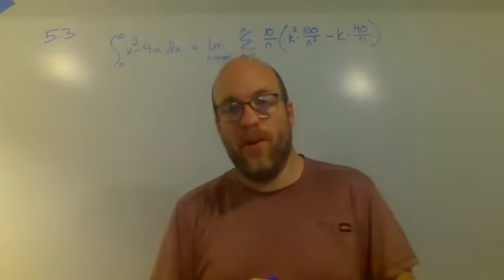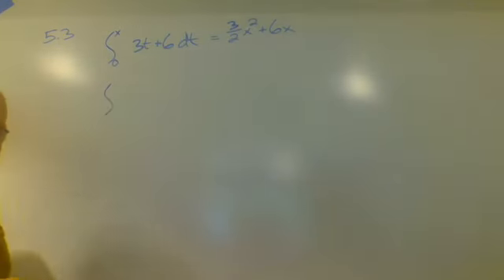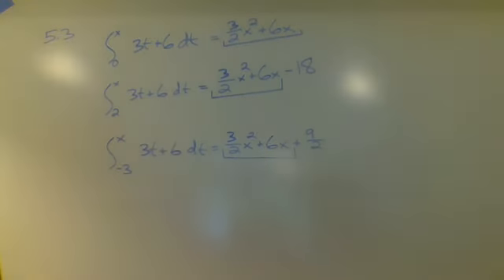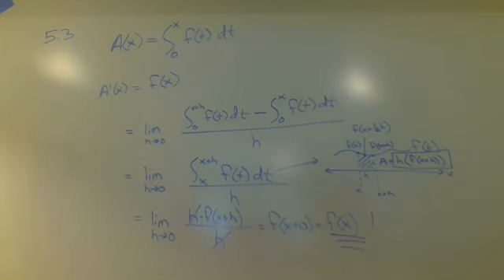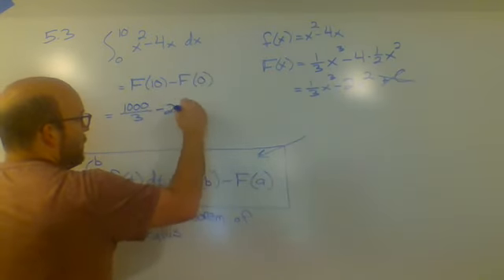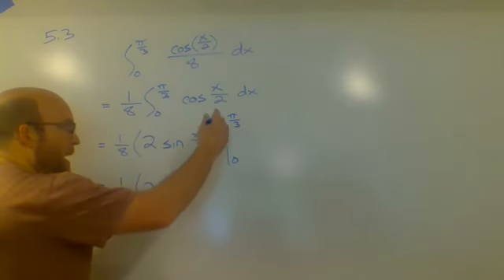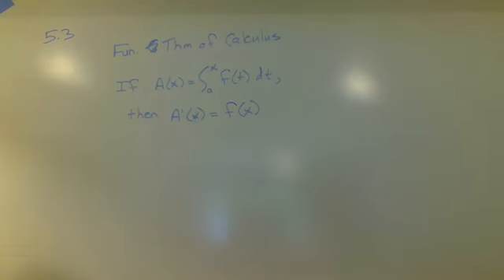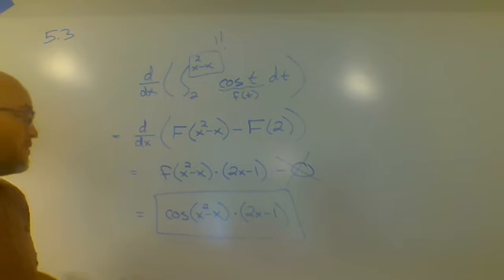203: 5.3 The Fundamental Theorem of Calculus